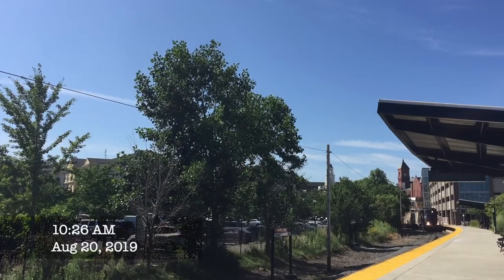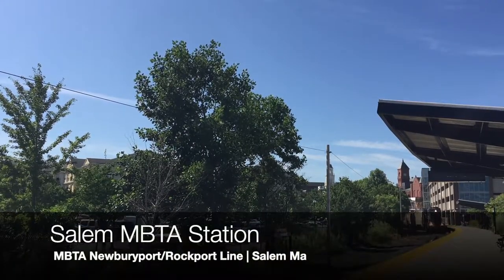Pan Am Guilford Heritage unit 507 before and after!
Thanks to:

16th Ave. Studios, Narrows Rail Photography, and Hockey railfan for allowing me to use their footage for the benefit of this video!